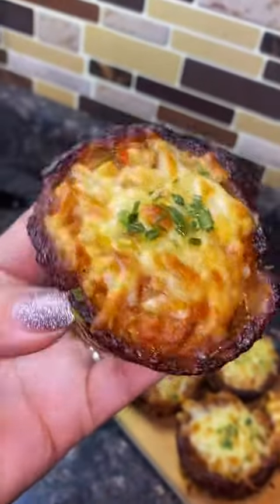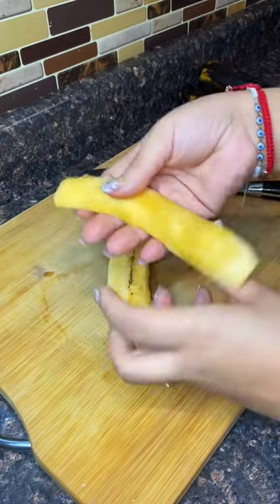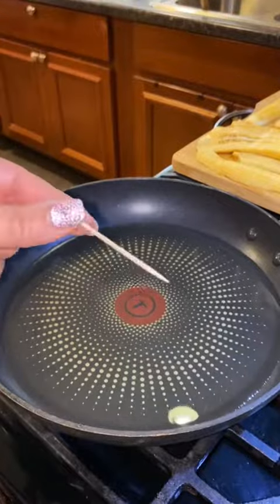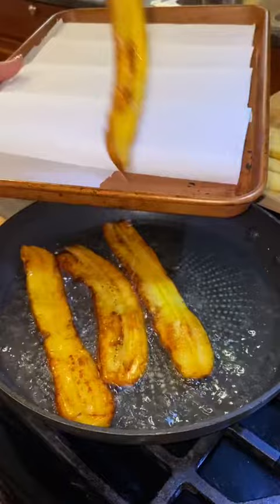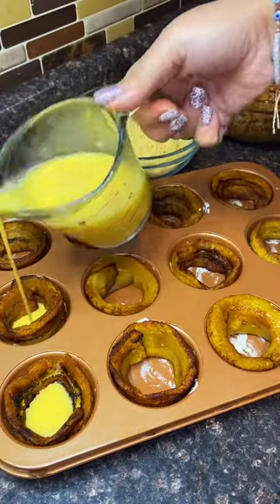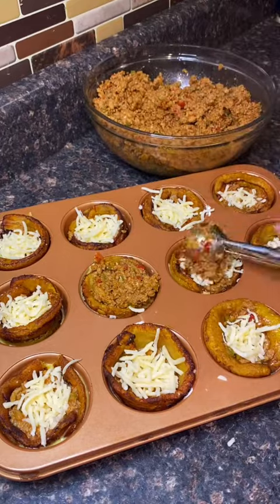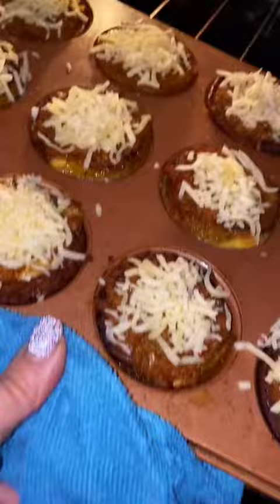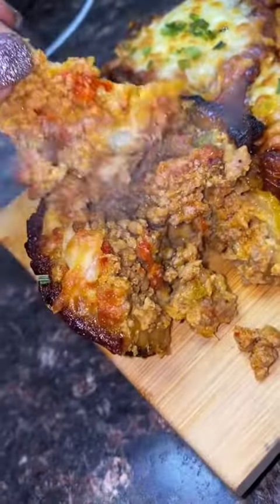food ⭐️⭐️⭐️⭐️⭐️ and 👍👍- grab and go appetizer